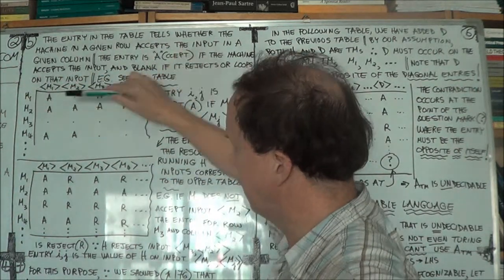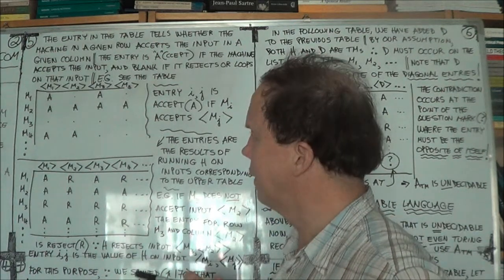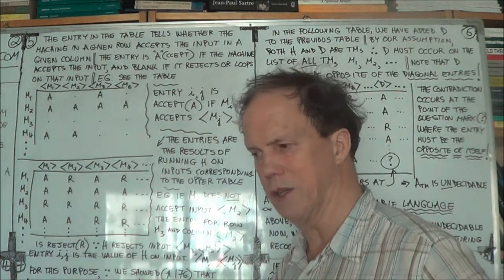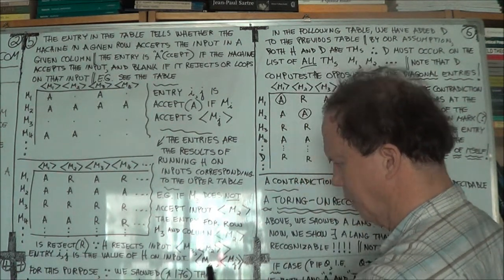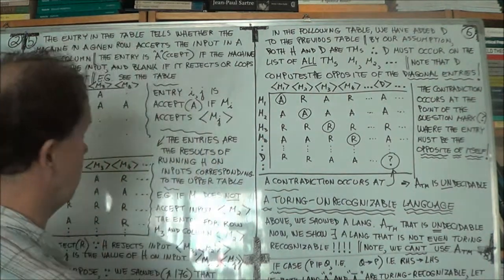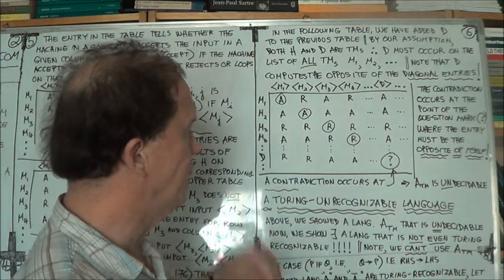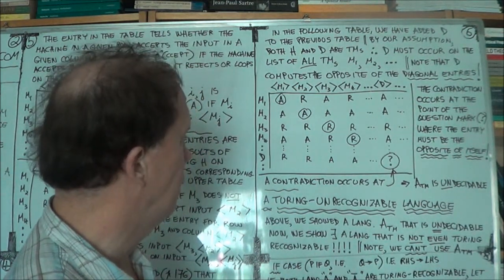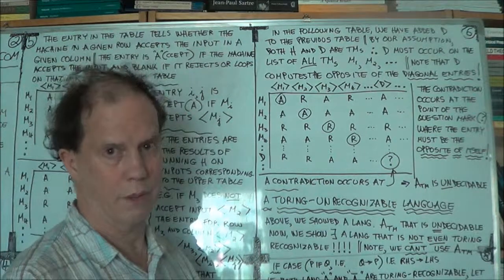deGarisMPC ThComp4w 1of1 Sen,M1,Sipser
Theory of Computation (Sen, M1, Sipser) Lect. 4w ("Decidability"), Pt. 1 of 1